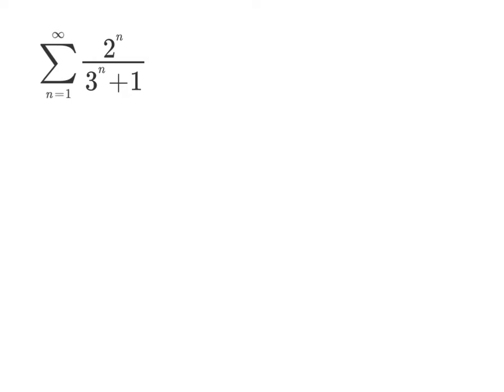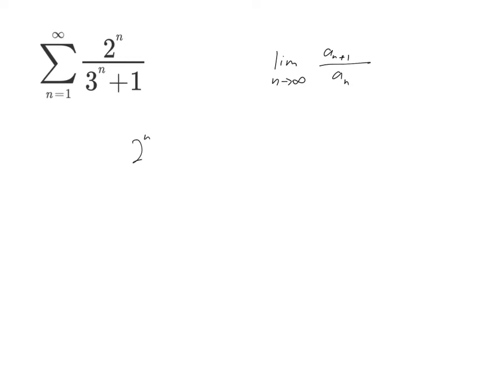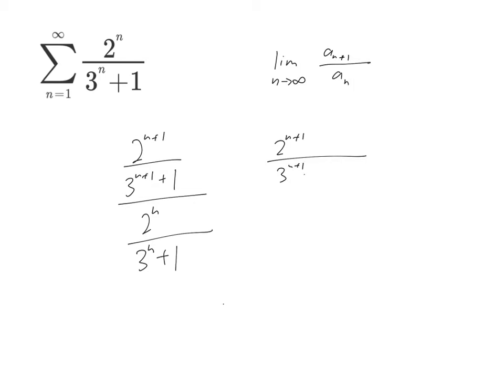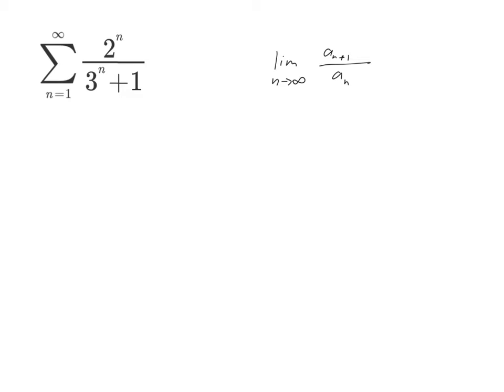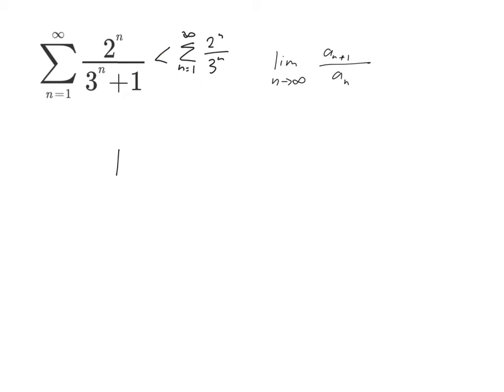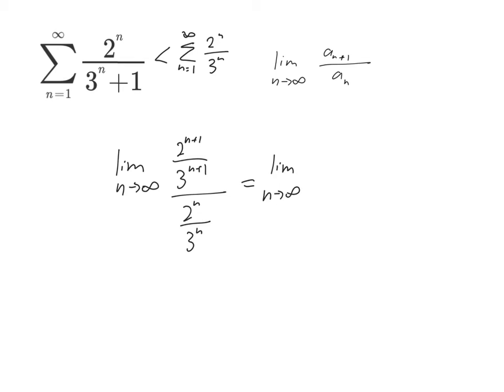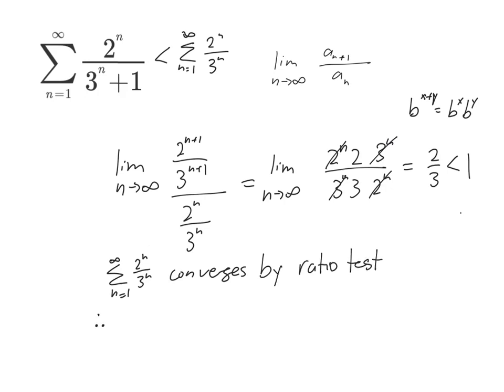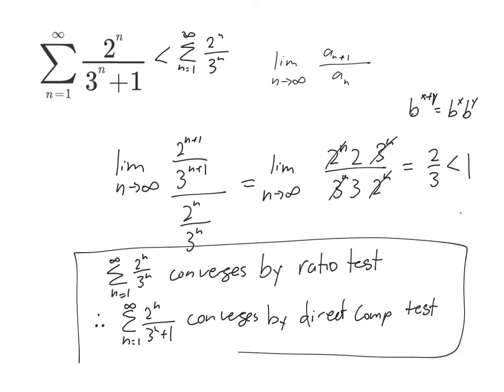9 4 33